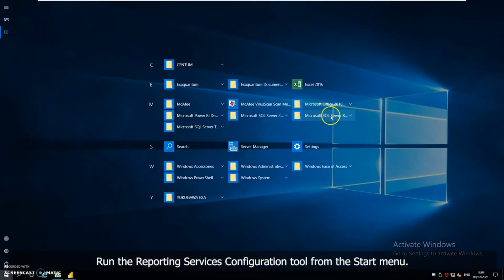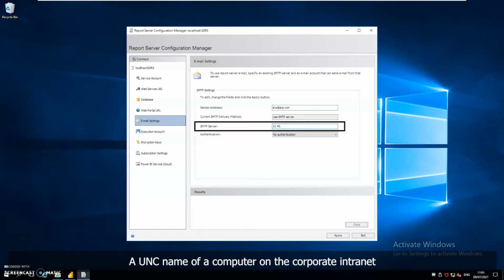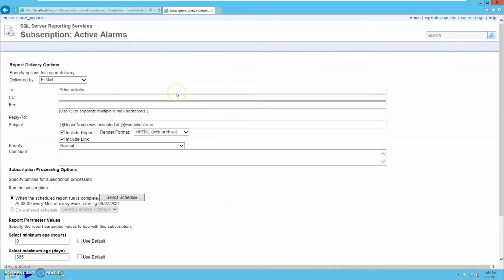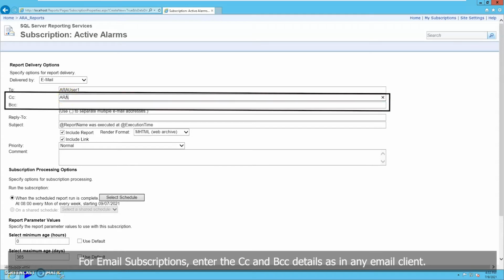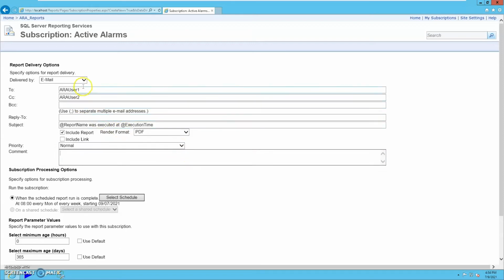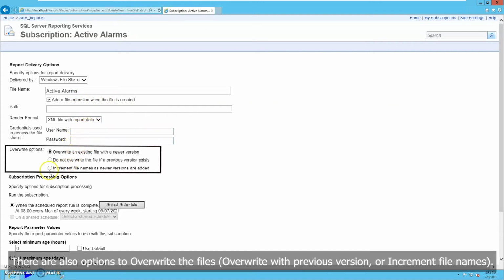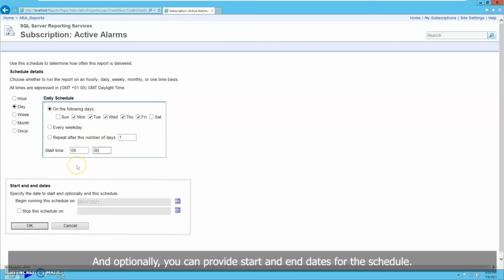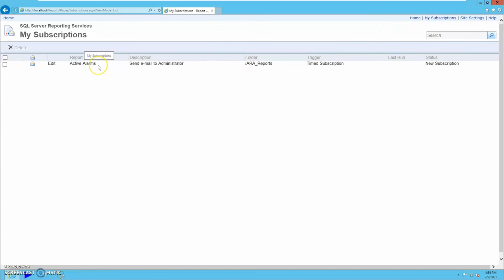Setting Up Alarm Reporting and Analysis Report Subscription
Exaquantum Alarm Reporting and Analysis (Exaquantum/ARA) assists supervisors and managers in implementing effective alarm management by highlighting patterns in alarm and event occurrences, making it easier to identify and correct areas of concern.

This tutorial provides a step-by-step guide on how to set up subscriptions to SQL Reporting Services to automatically produce and easily share Exaquantum/ARA reports via email.